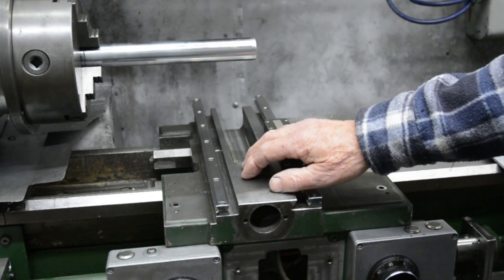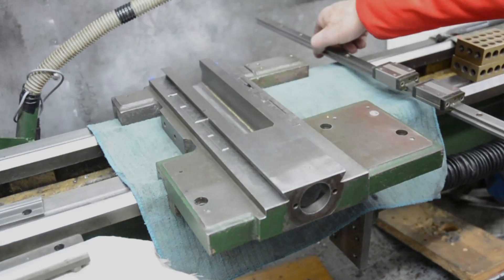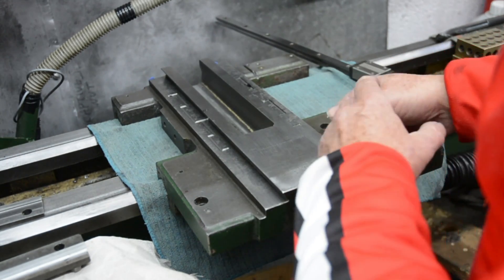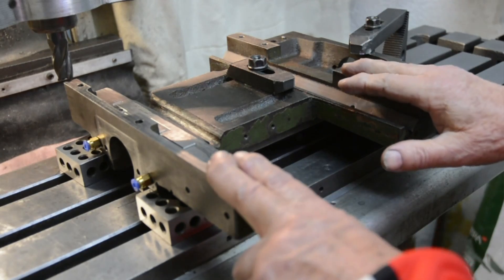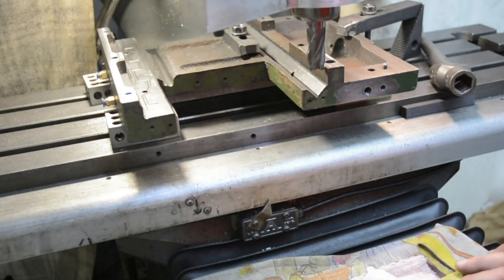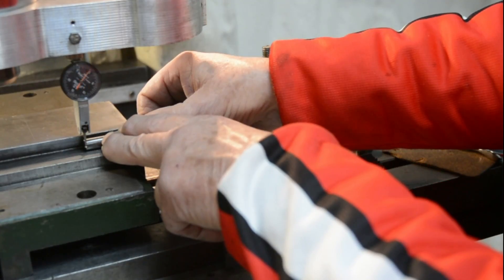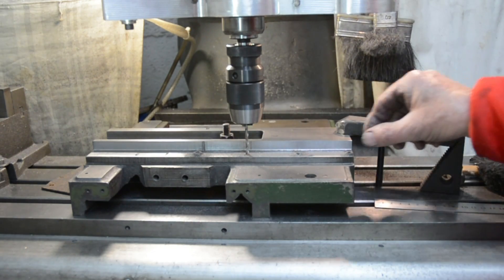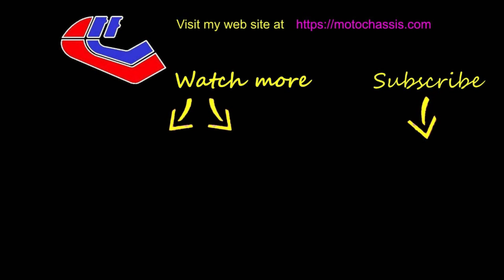Part 3. Step by step method for upgrading a lathe cross slide to linear ball rails.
Step by step method for upgrading a lathe cross slide to linear ball rails.  I want to turn my electronically controlled lathe into a cam grinding machine which requires the best possible accuracy.  When you are chasing tenths slide friction is the enemy of precision so the ball slides are primarily to reduce sliding friction to gain accurate positioning.
This is part 3. which shows the modifications to the top of the saddle to suit the linear rails.  I suggest that you view parts 1 and 2 first if you have not already done so, to get a better idea of what it is about.  Part 1 is here

 • $$$ Step by step method for upgrading...
Here is a link to a playlist with videos of previous modifications to this lathe, mainly a conversion to electronic control.

 • Lathe modifications